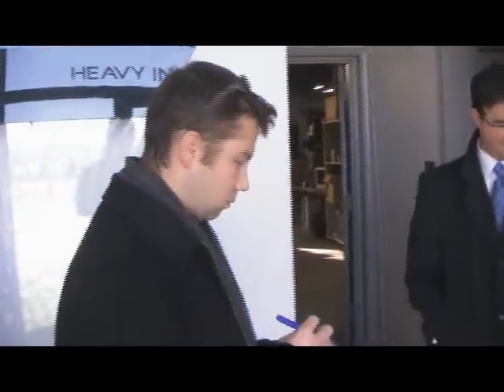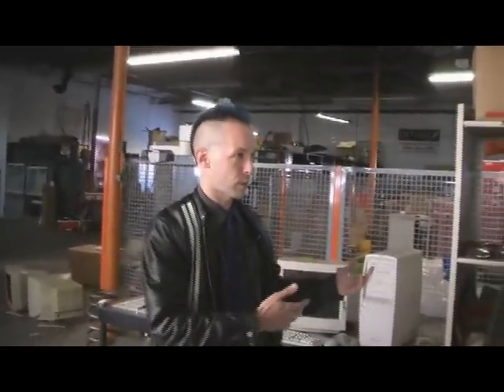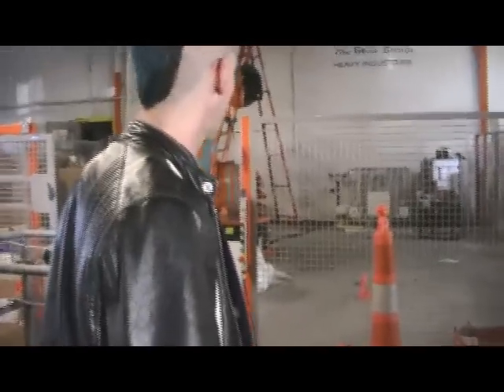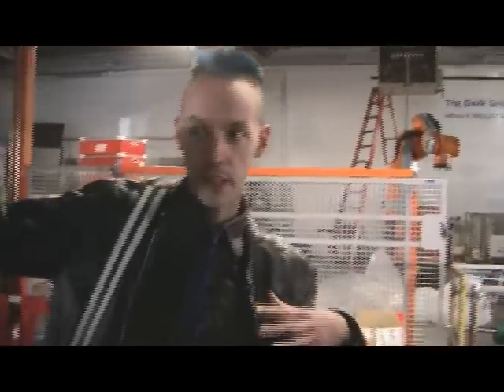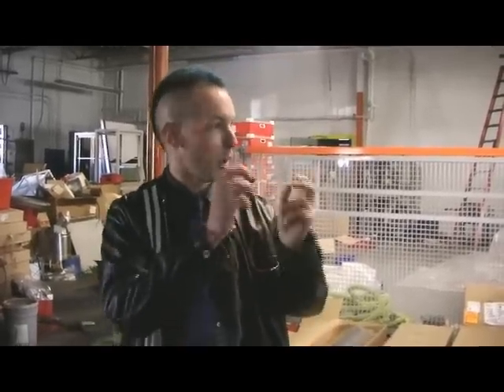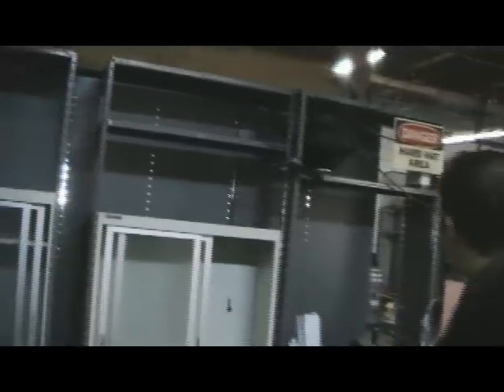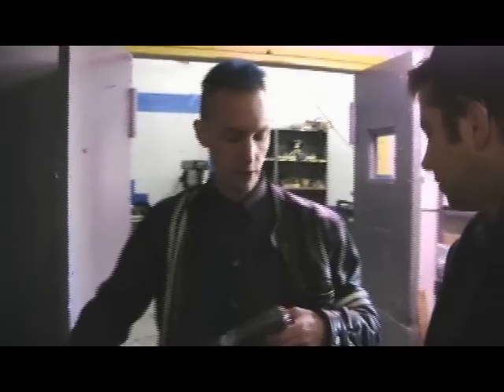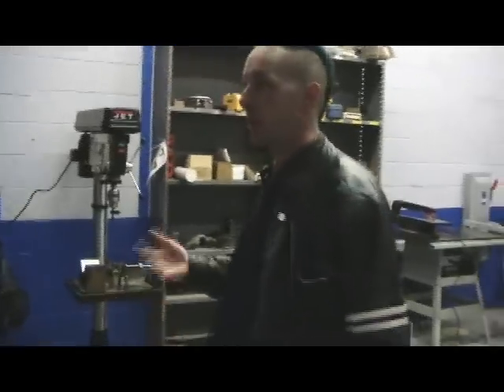11-18-08 Lab Tour Part 1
A lab tour of the 2008 remodel/construction and an interview on who we are and what we do.